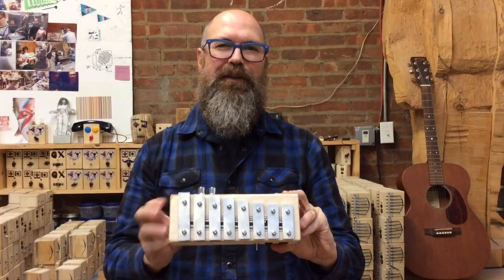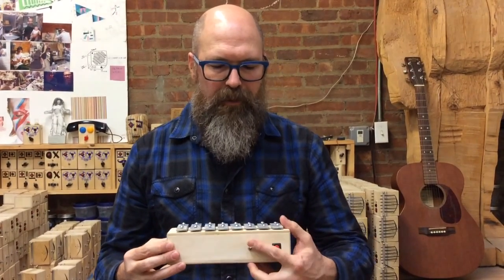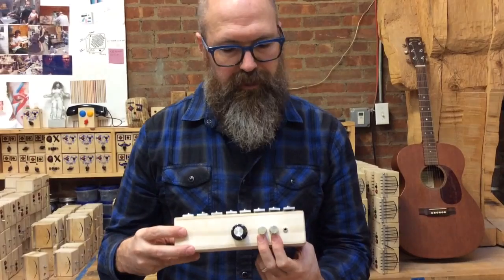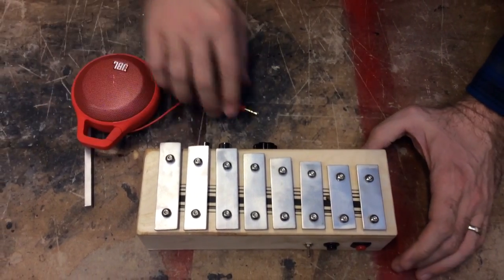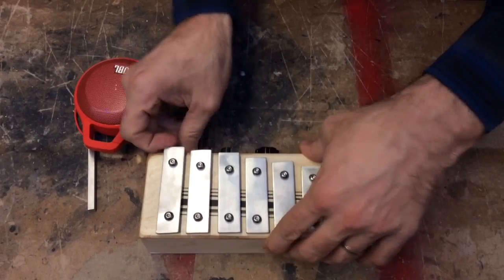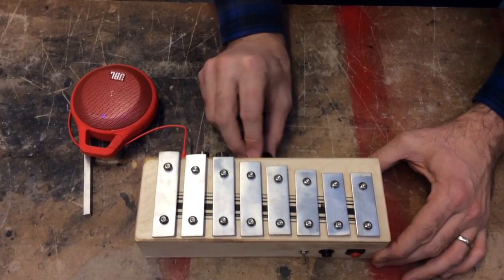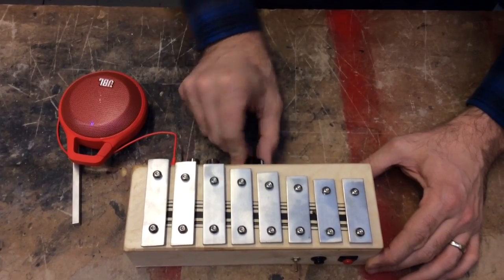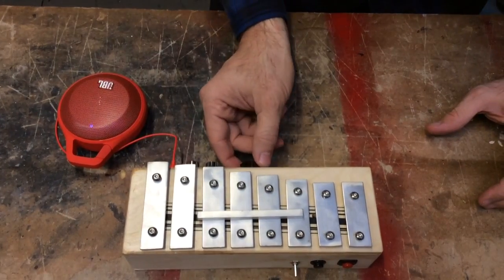BrandNewNoise Phone-Home - Xylophone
BrandNewNoise's glockenspiel is perfect for kids and adults to play around on. This lo-fi handmade xylophone instrument has built-in delay echo effects. It comes with all the standard features of BrandNewNoise audio recorders.

Our simple to use, lo-fi instruments and audio recorders are intended for all ages to spark creativity and fun. BrandNewNoise is loved by kids, musicians, audio engineers, modular synth enthusiasts, sound designers, guitar players, and everyone in-between.

Handmade. Real Wood. Endless Fun.